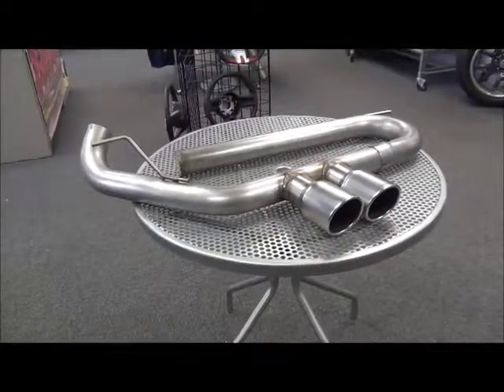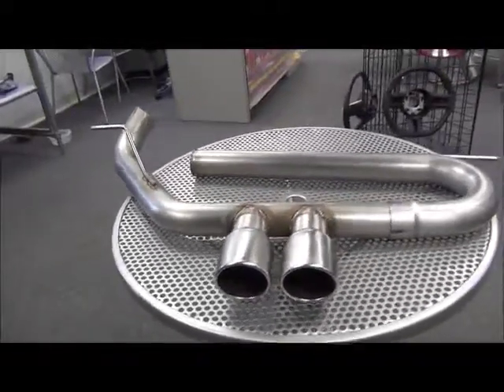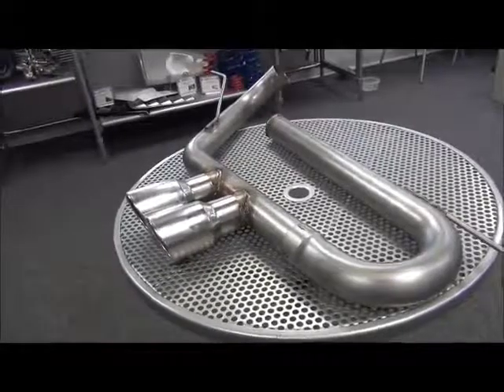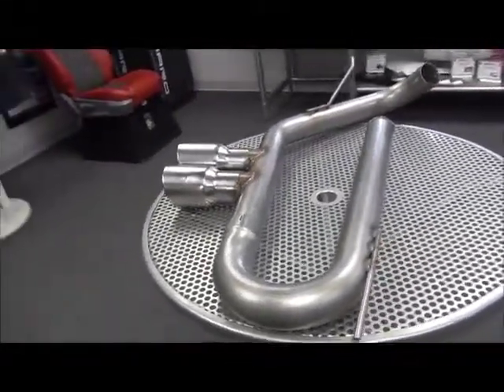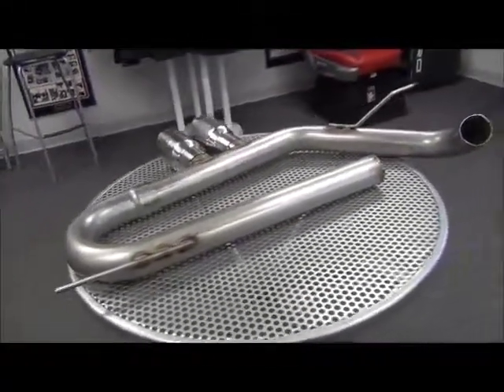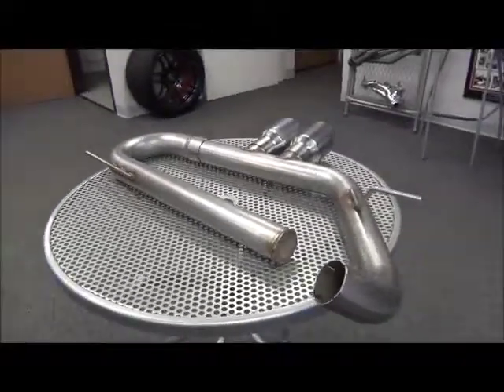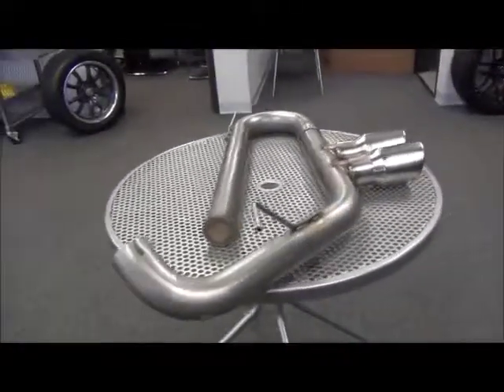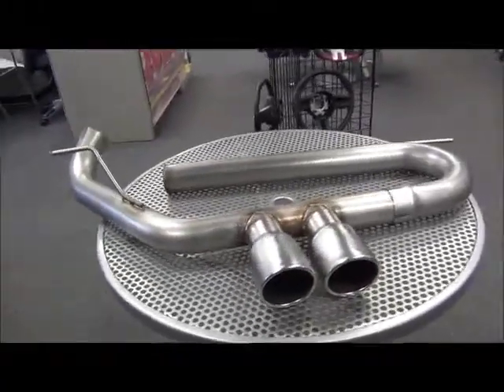2013-2016 Ford Focus ST MRT Eco-Flow Performance Exhaust System Exterior 360 View (91J101)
Designed for 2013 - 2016 Ford Focus ST
Give your Focus an attitude adjustment with a deep performance exhaust note!
Turns up the volume while increasing the distinct turbo sounds and burbles
Improved exhaust flow increases horsepower and supports future mods
All stainless steel exhaust system is built from North American T304 grade material for superior durability
CNC mandrel bent for consistently smooth flow path and precise fit
Lightweight assembly saves substantial mass, improving all aspects of performance!
4" double wall, polished T304 stainless steel tips with beveled edges add style to your ride
Optional matte-black Cerakote (high-temperature ceramic coating) tip finish available
Reduced back pressure boosts fuel economy
Best sounding exhaust on the market!
Direct fit exhaust for your vehicle
Simple Do-It-Yourself installation
Hand-crafted in the USA